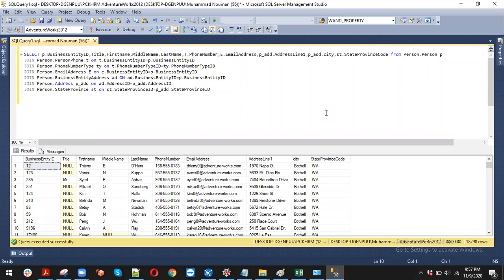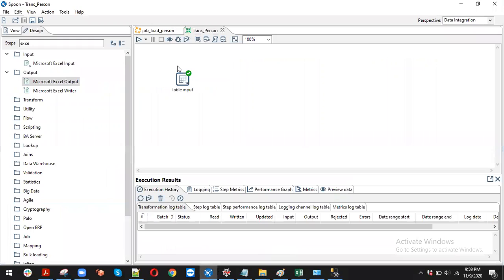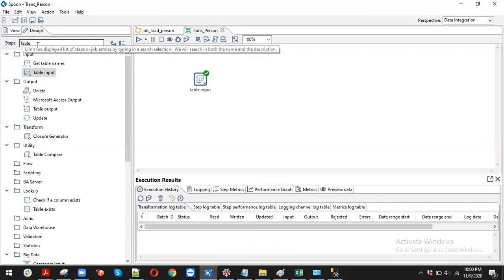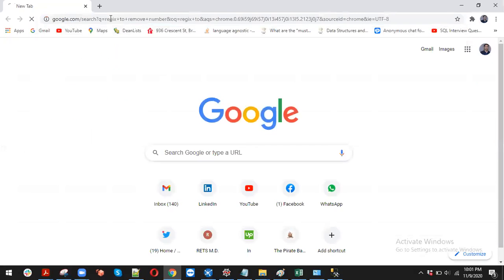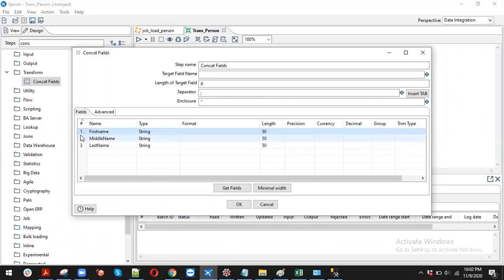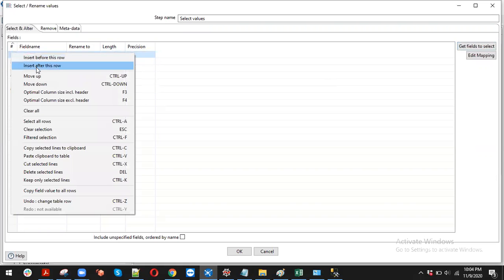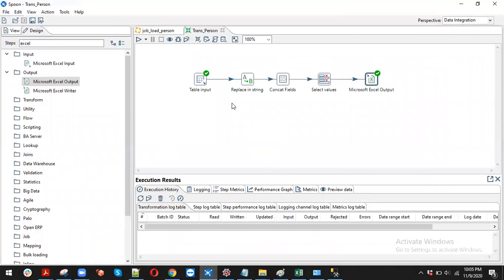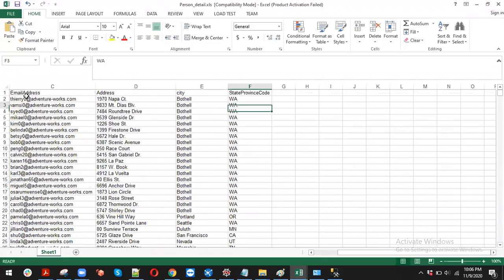Pentaho | Use of concatenate string & Replace in string step